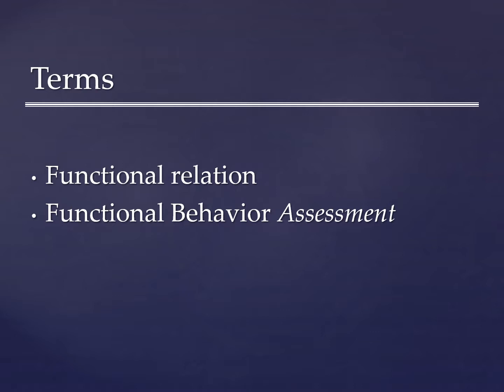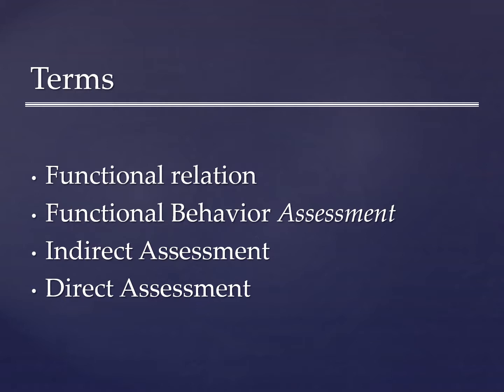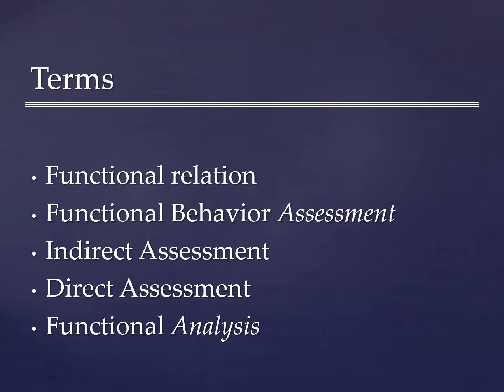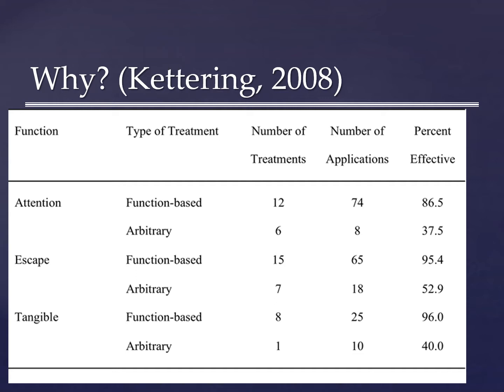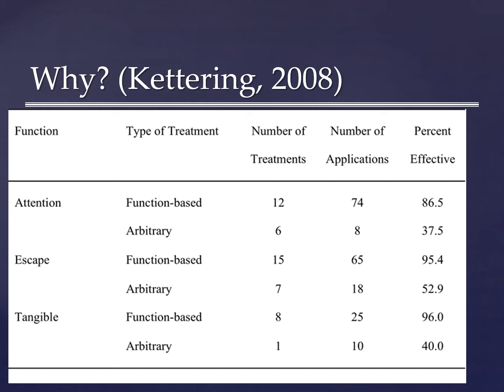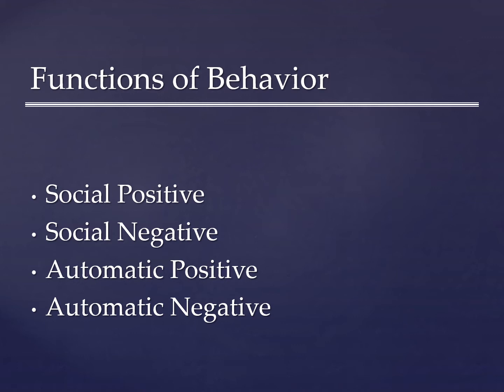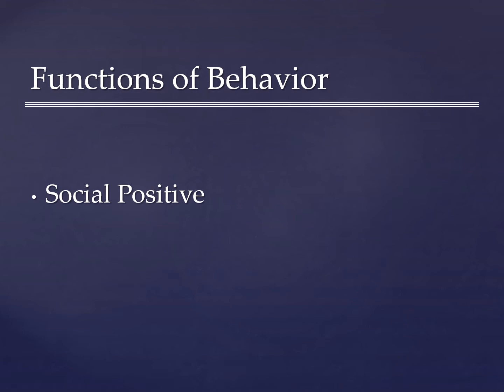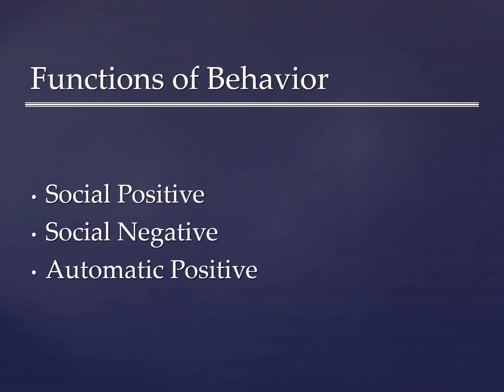Module 1 Slideshow